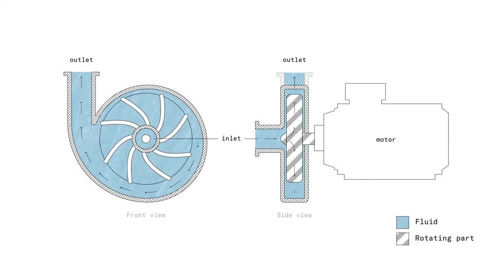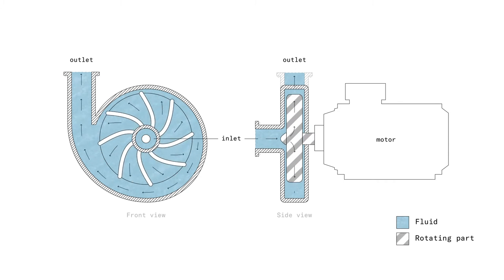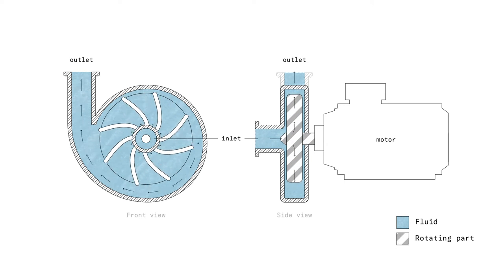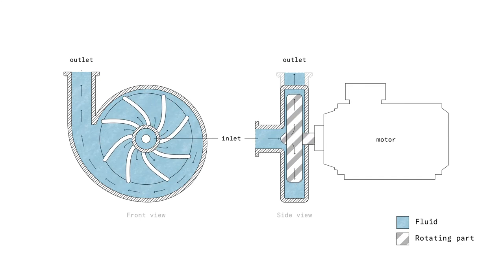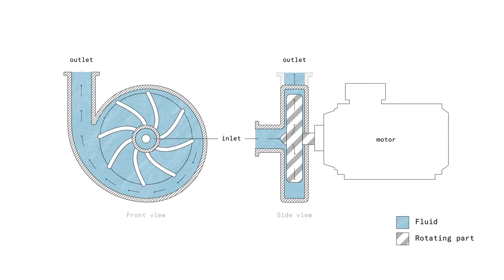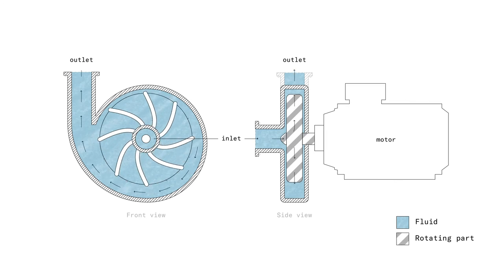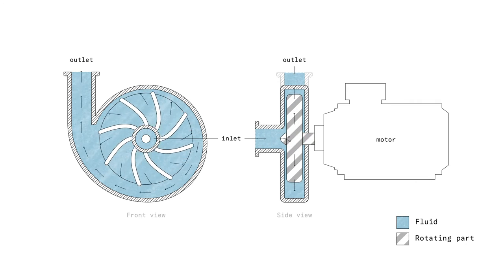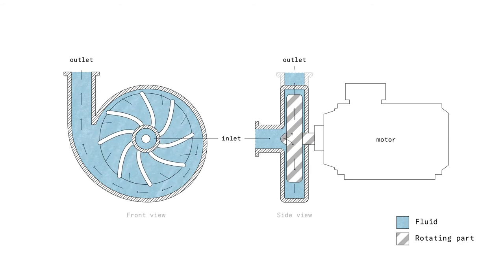How does a PUMP IMPELLER work? | +ANIMATION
How does a pump impeller work? In this video, Jos talks about how an impeller works and it's different parts and functions.

0:00 - Intro
0:28 - Different impeller types
0:58 - Impeller parts
2:13 - How it works
2:27 - Rotation direction
3:44 - Capacity
4:35 - Total head